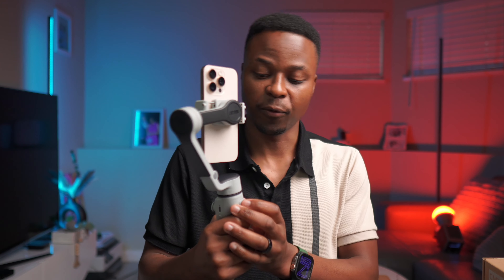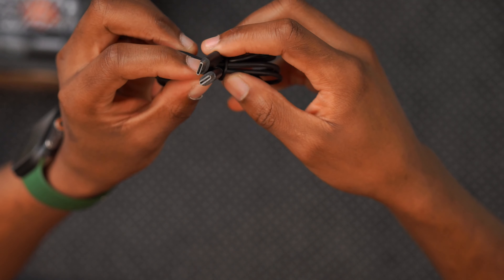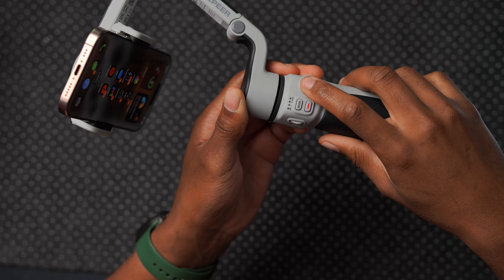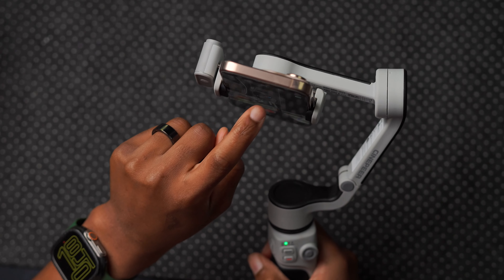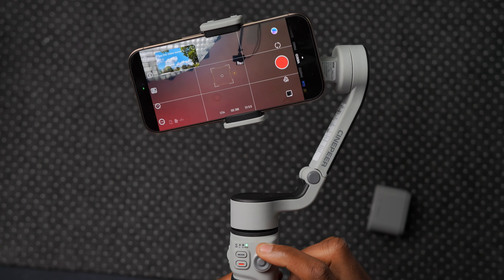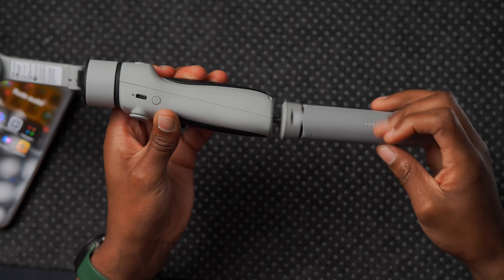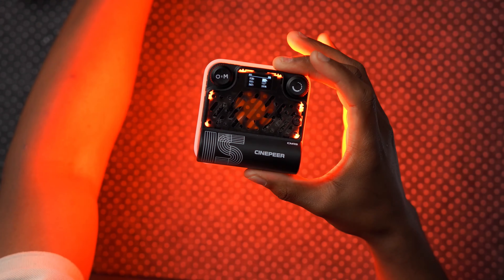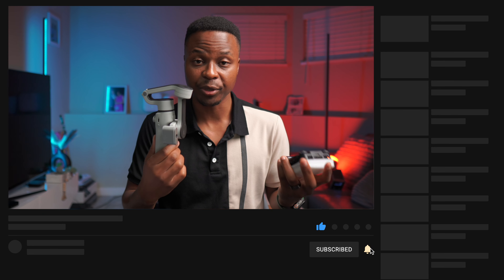Zhiyun Cinepeer CQ5: Your Pocket-Sized AI Gimbal for Cinematic iPhone Shots!